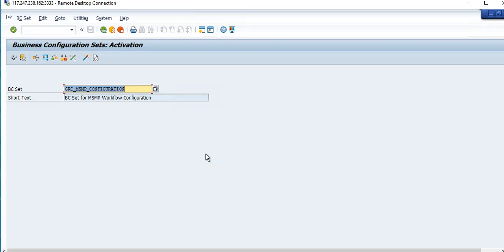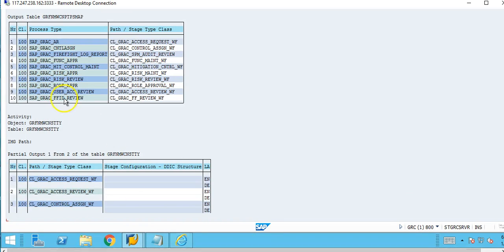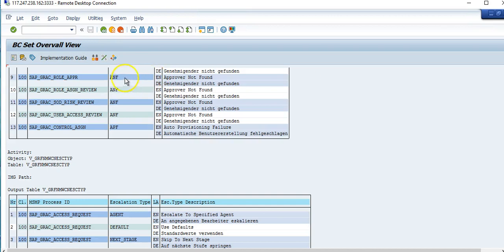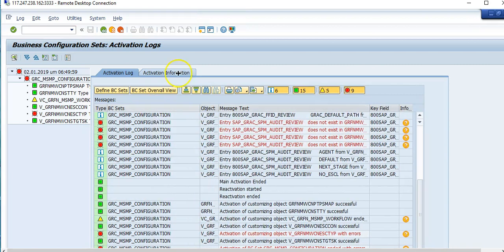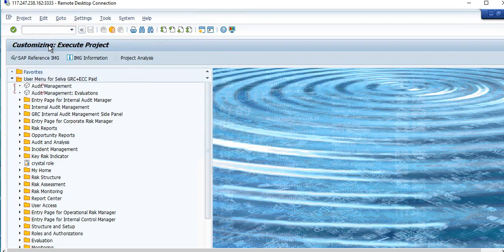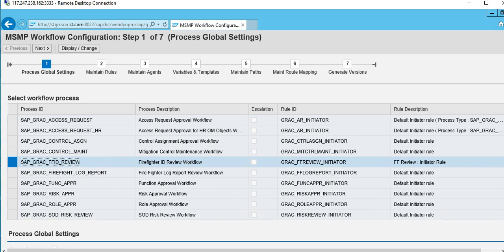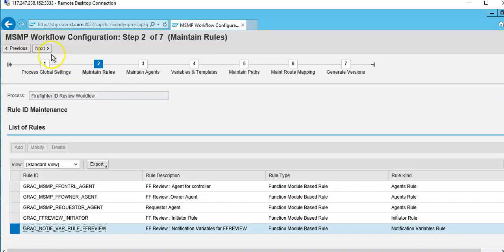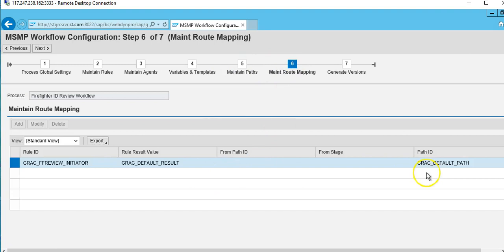SAP GRC 12 MSMP- EAM Workflow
SAP GRC 12 MSMP EAM Workflow - In this video, we are looking at how to configure SAP GRC MSMP Workflow which helps the Company review the Transaction used by the Fire Fighters who are using the system. The workflow is triggers based on the  Batch jobs which kicks off the workflow process. The Controller who gets the workflow request can approve or ask for more information if he sees the Firefighter has stayed within the guideline for the usage

Email For FREE SAP GRC Step by Step Guide